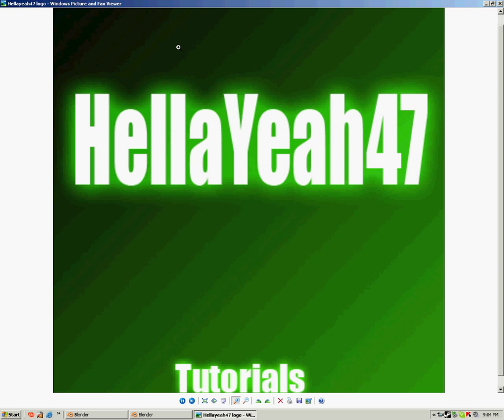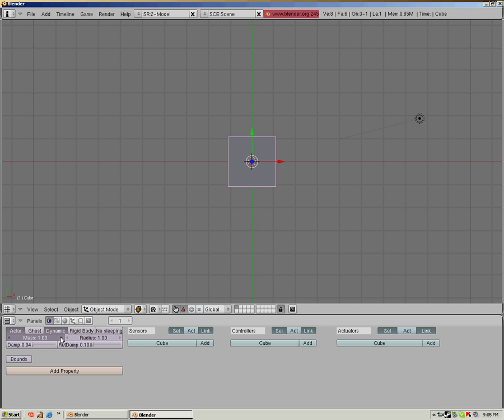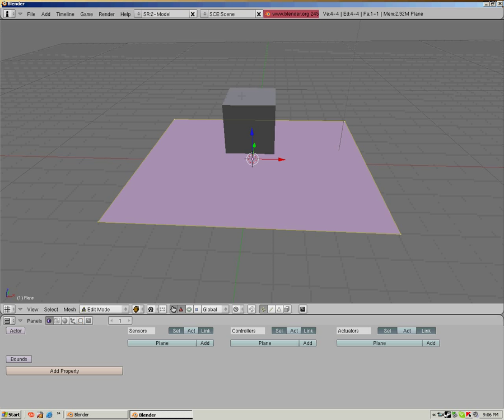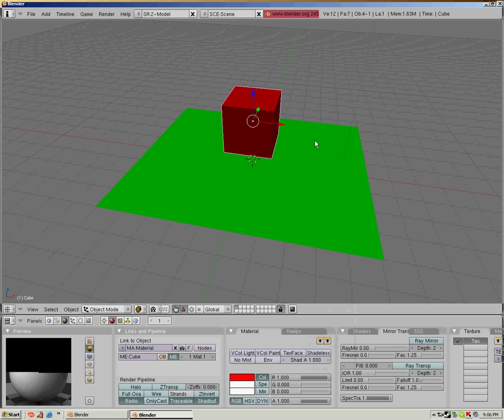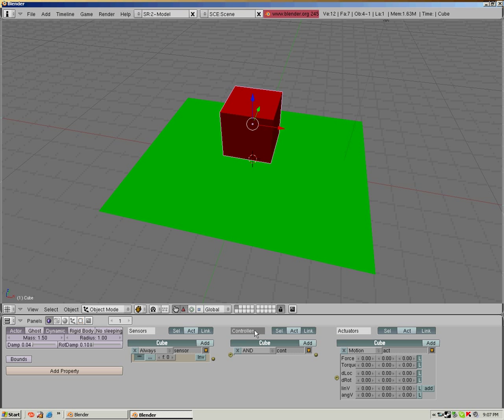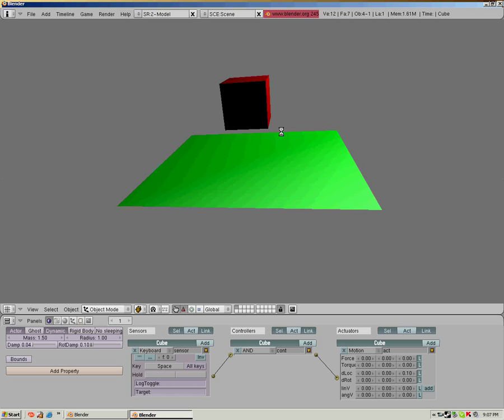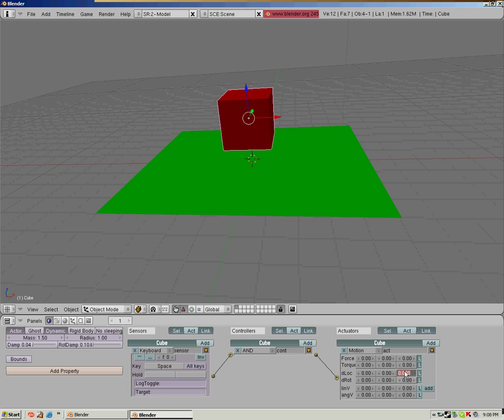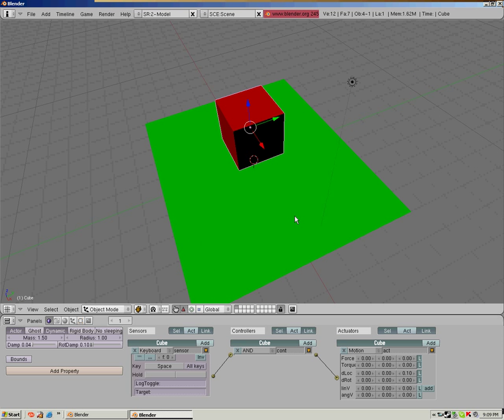How to jump in Blender